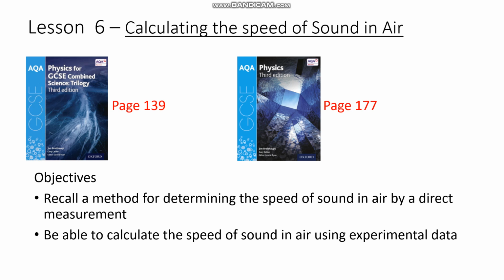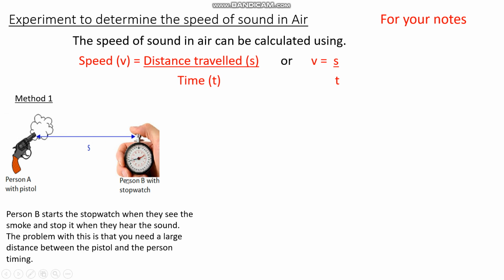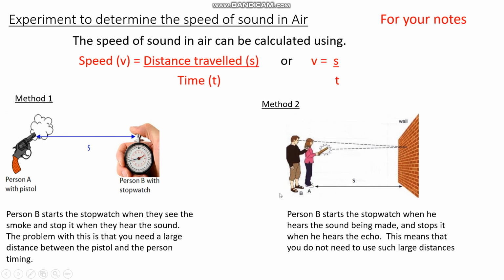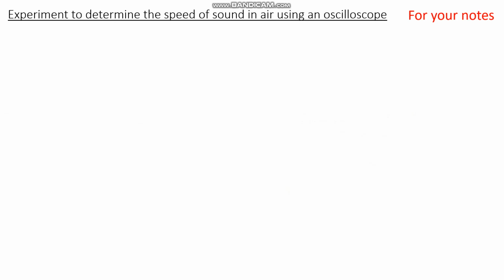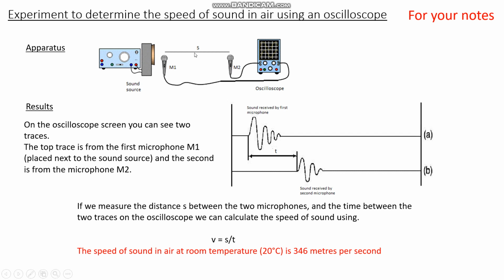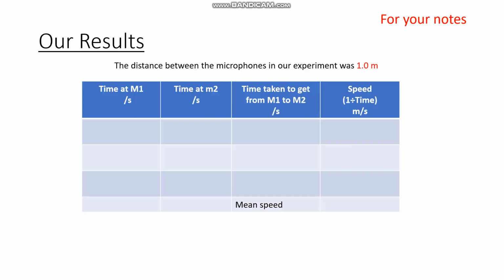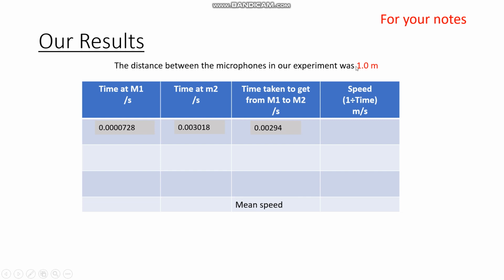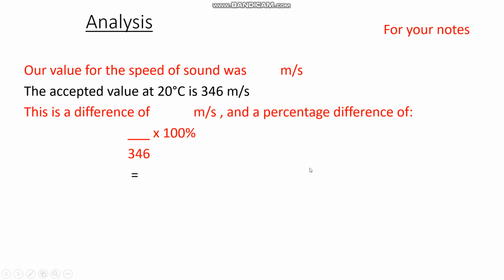Speed of Sound in Air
GCSE Waves 1 - Leeson 6 - The Speed of Sound in Air